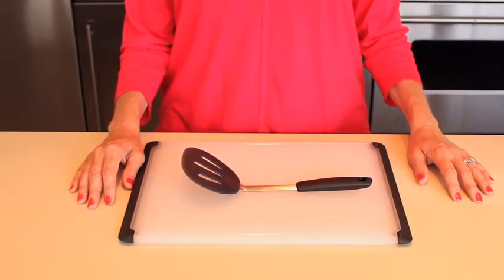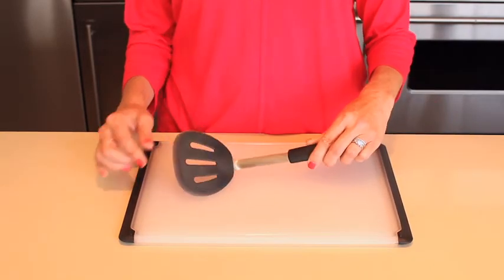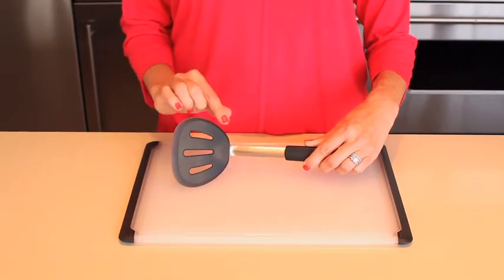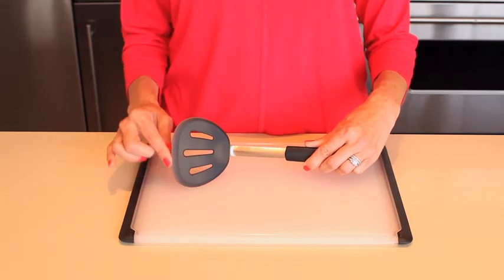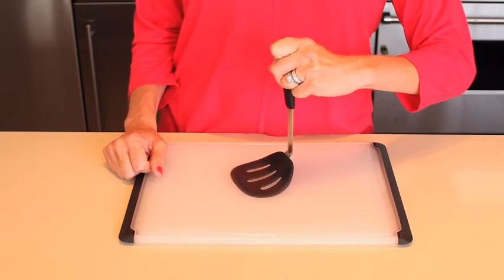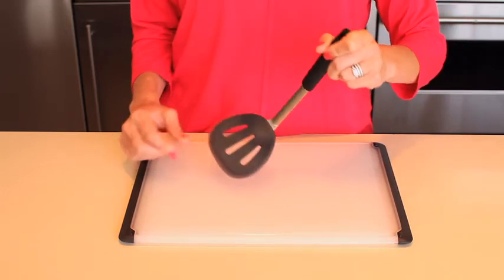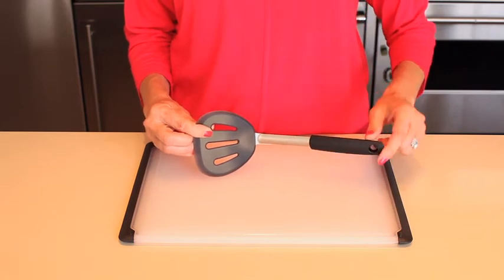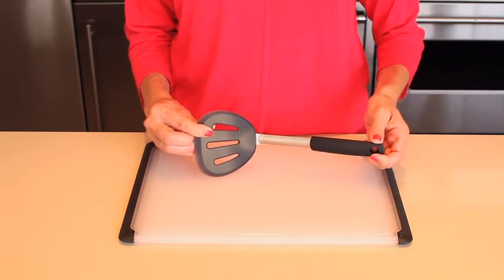OXO® Good Grips Silicone Flexible Pancake Mini Turner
The OXO Good Grips flexible silicone turners combine the strength of stainless steel with the advantages of silicone. The pancake turner is generous in size and features a soft, comfortable, non-slip grip for easily flipping pancakes, burgers and more.